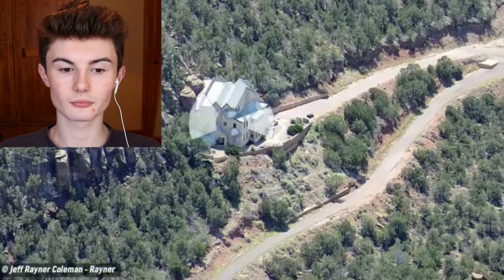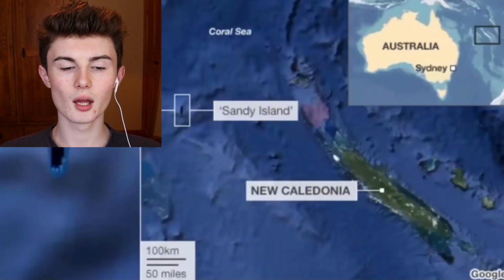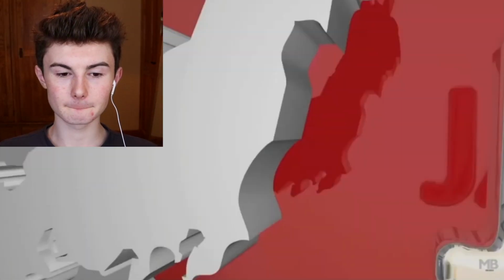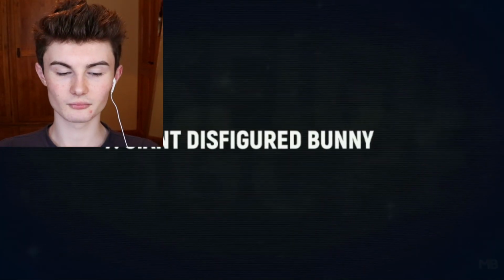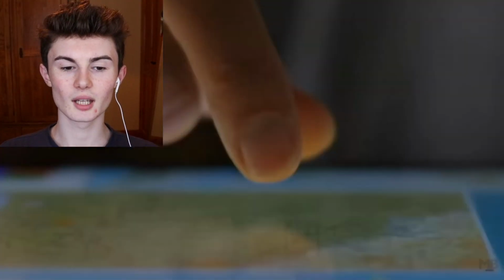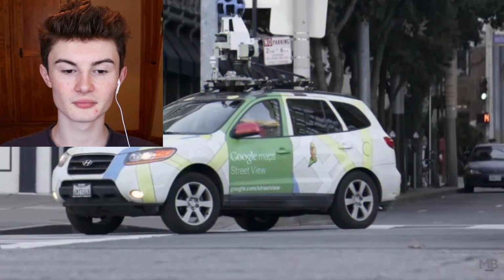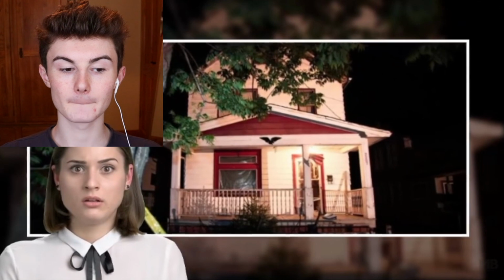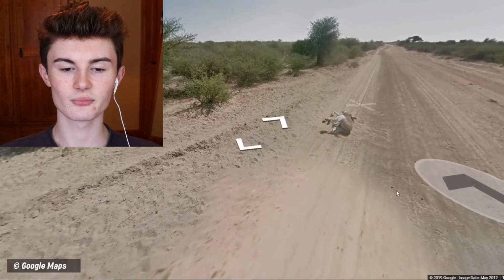The Scariest Places On Google Maps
Hi! My name is Connor! On this channel I create reaction videos reacting to anything! Have a nice day & remember to always stay positive :) xx